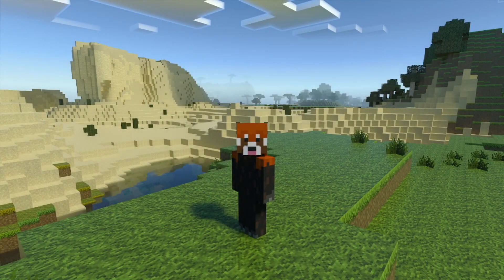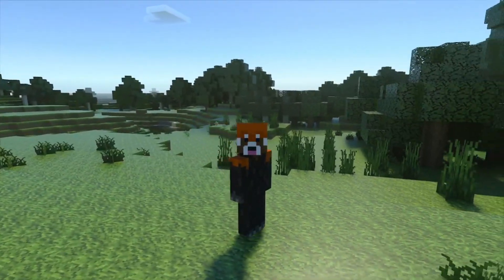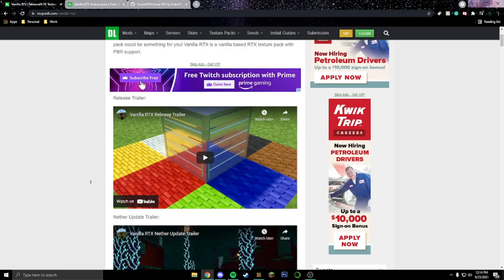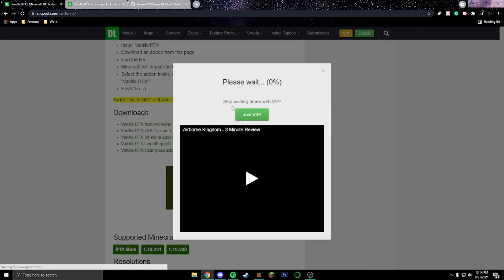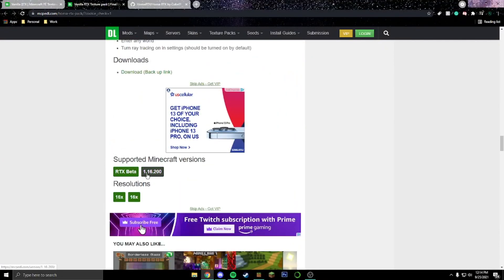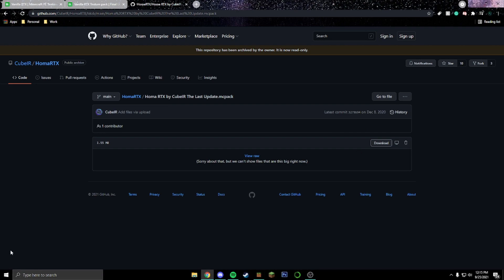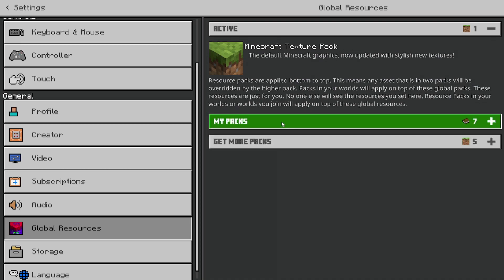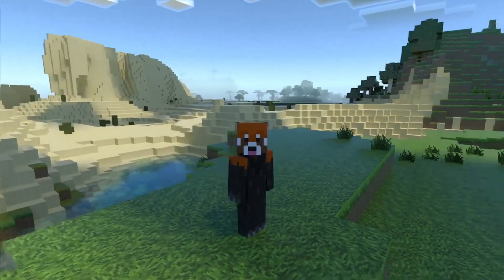How to Enable RayTracing in Minecraft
After 10 years of release, Minecraft's biggest graphical update has finally arrived. If you have an RTX 2000 or RTX 3000 series graphics card you can now make Minecraft a breathtaking visual experience by implement ray tracing, improving light, shadows, and reflections throughout the game. If you’re ready to see what Minecraft has in-store for the next decade of gaming, you’ve come to the right guide!